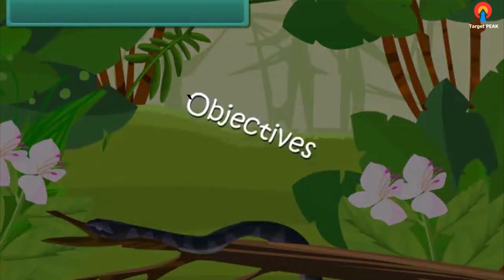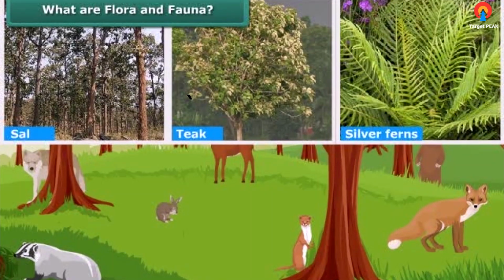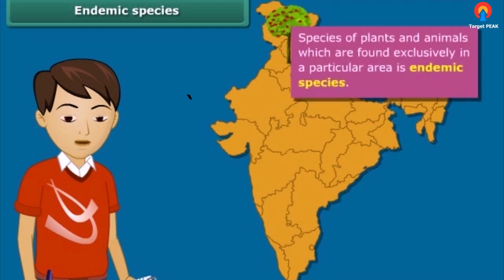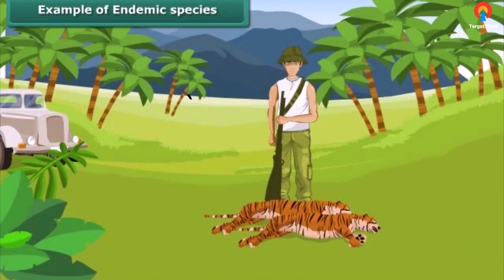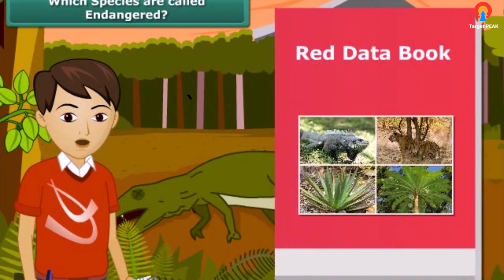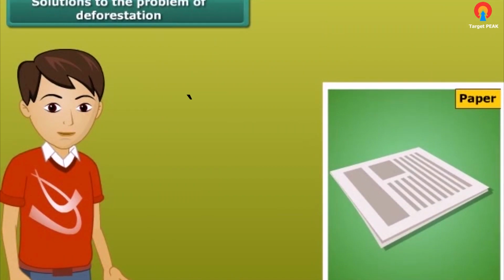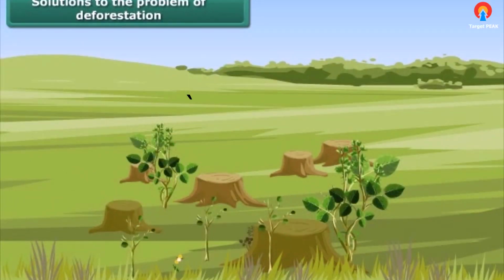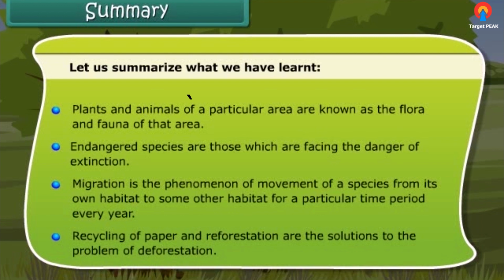Conservation of Plants & Animals